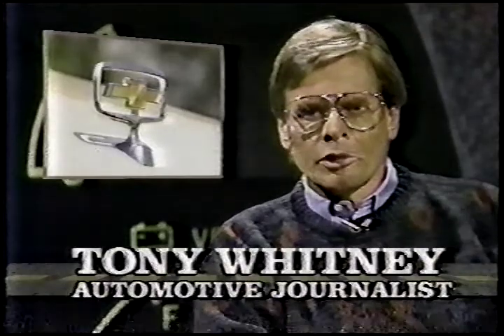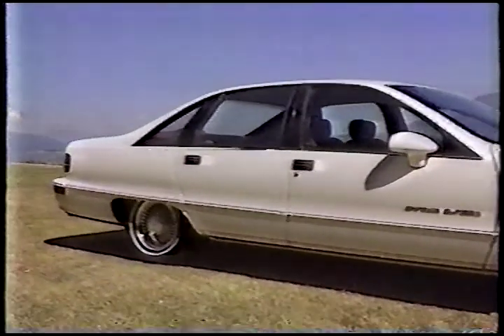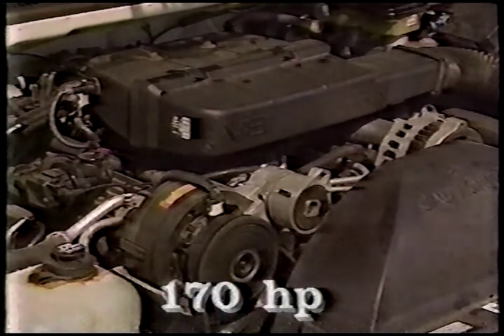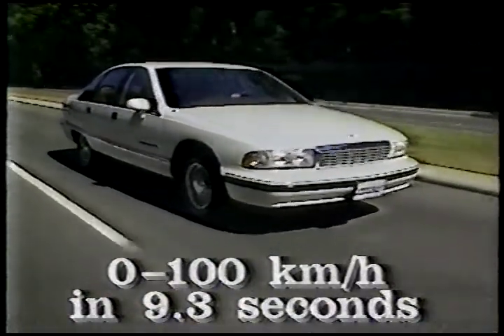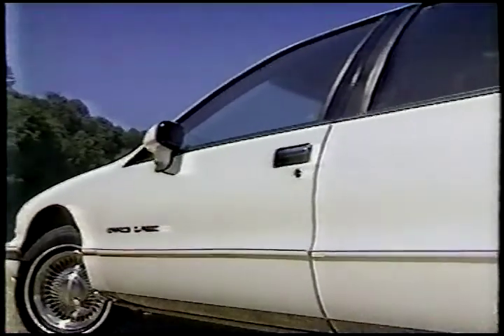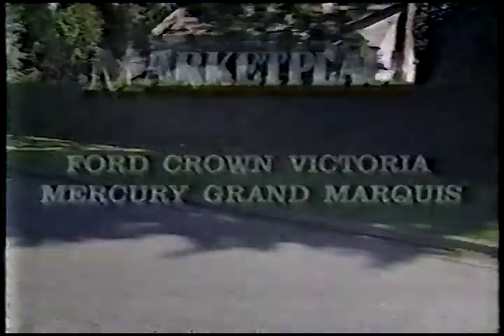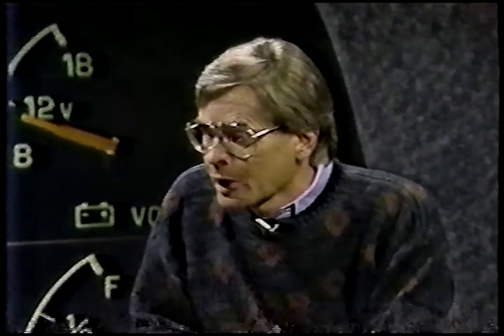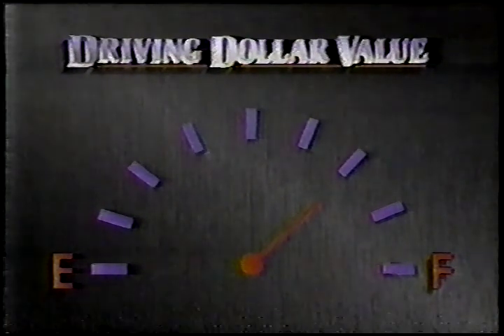1991 Chevrolet Caprice Classic - Driver's Seat Retro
RETRO CAR REVIEW'S